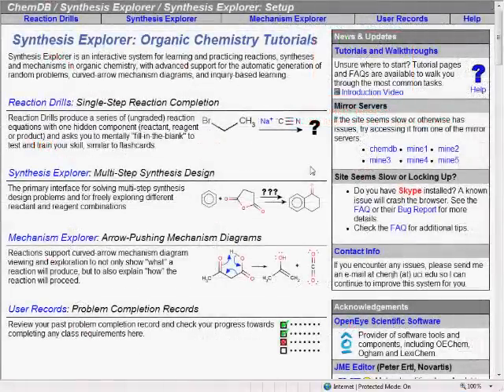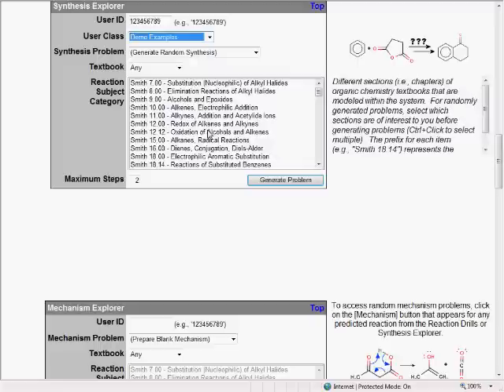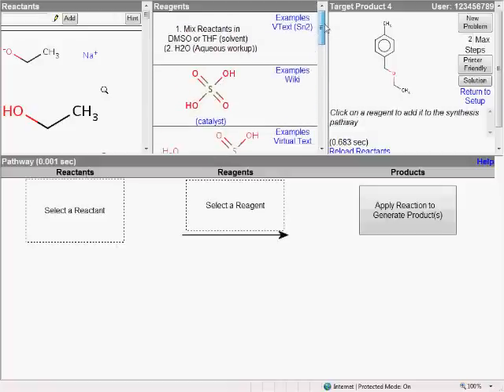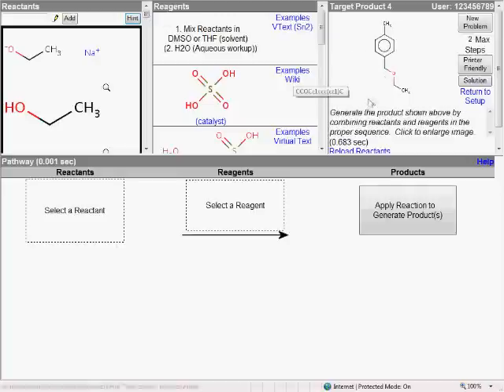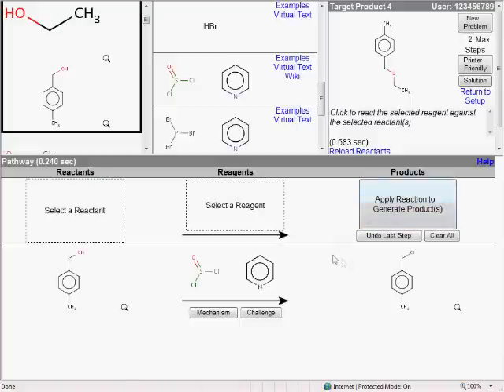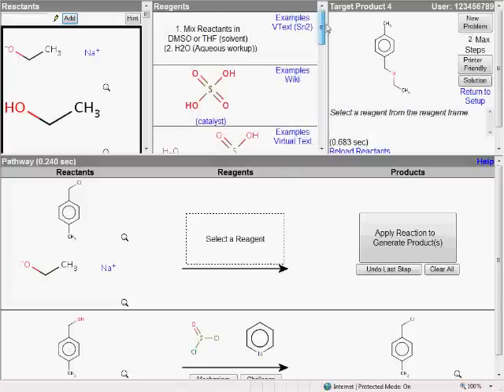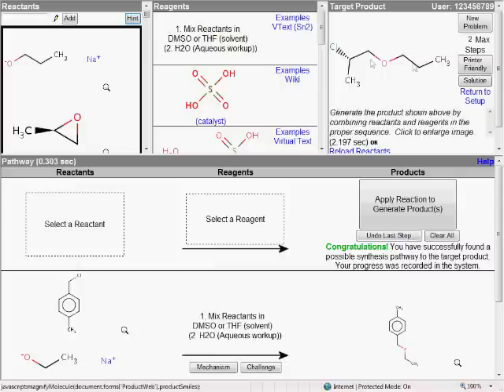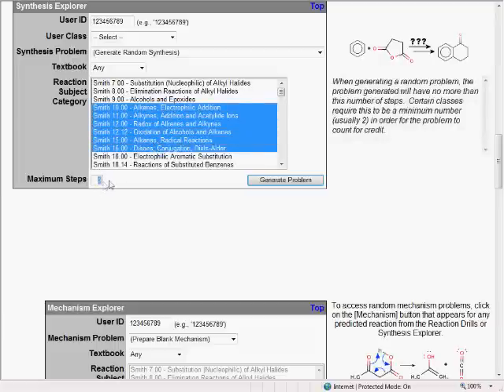Reaction Explorer: Synthesis Explorer (random problem) Instructions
Excerpt from the main instructional video for Reaction Explorer, focusing on how to complete random, multi-step synthesis problems.